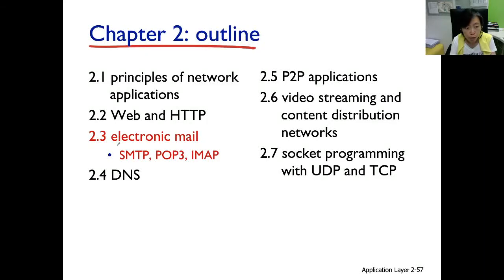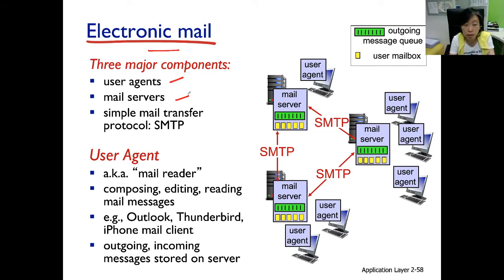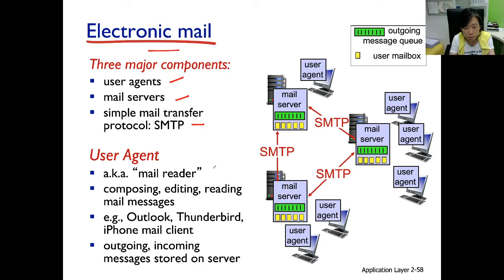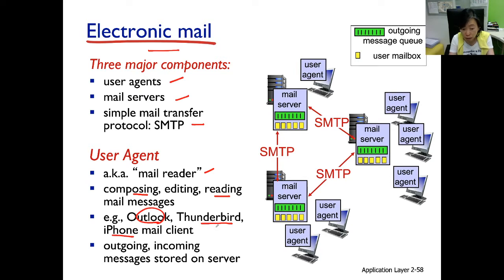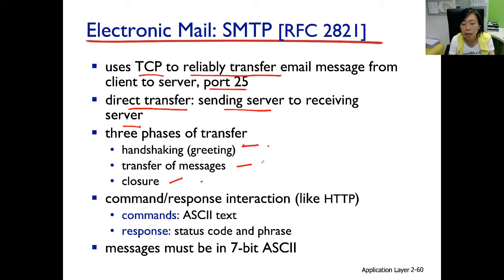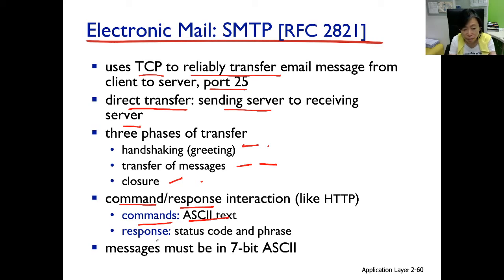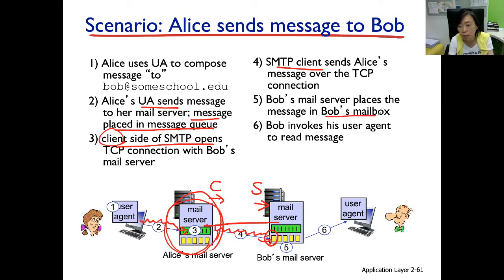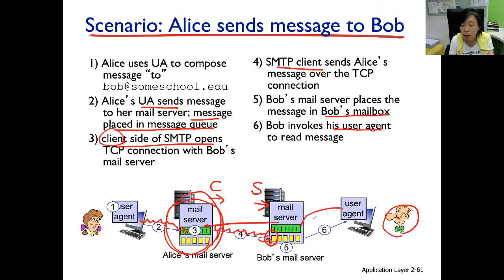ch23 ep#1 Email Basics